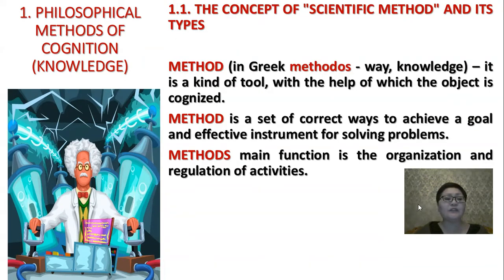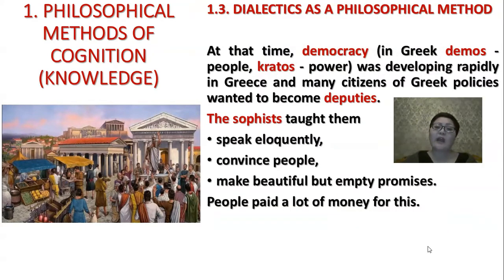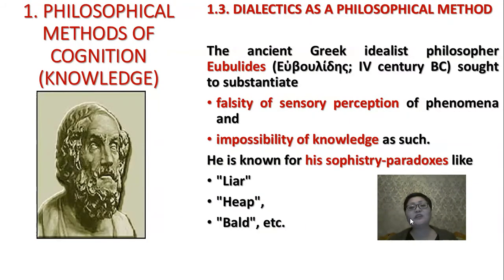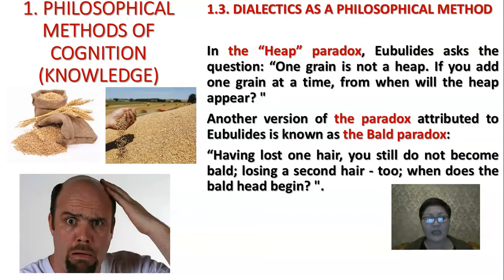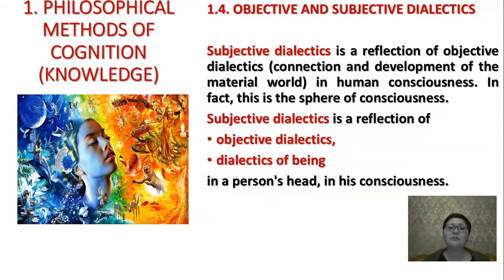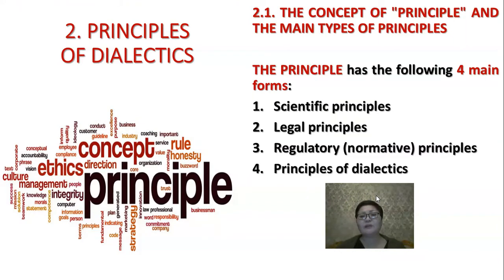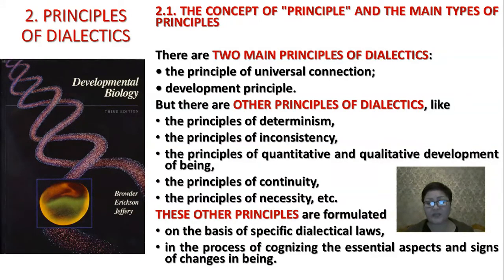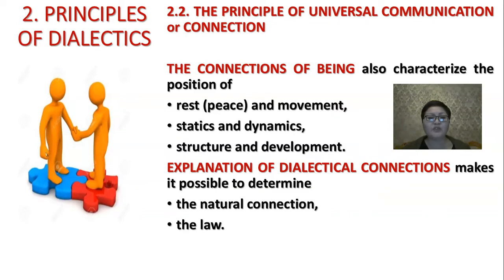Dialectics and its principals Lectures of Gulzat Aalieva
1. PHILOSOPHICAL METHODS OF COGNITION (KNOWLEDGE)
1.1. The concept of "scientific method" and its types
1.2. Metaphysics as a philosophical method
1.3. Dialectics as a philosophical method
1.4. Objective and Subjective Dialectics
1.5. Dialectics structure
2. PRINCIPLES OF DIALECTICS
2.1. The concept of "principle" and the main types of principles
2.2. The principle of universal communication or connection
2.3. Development principle